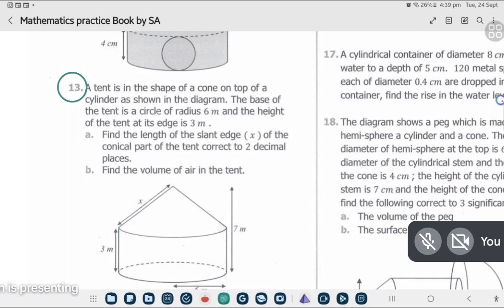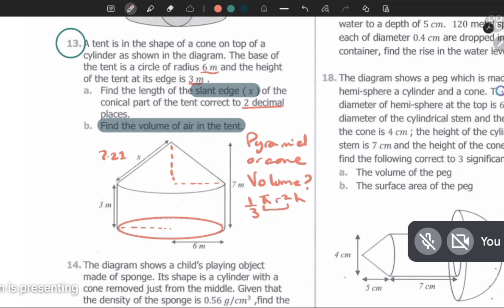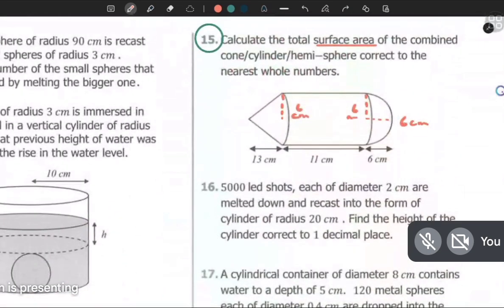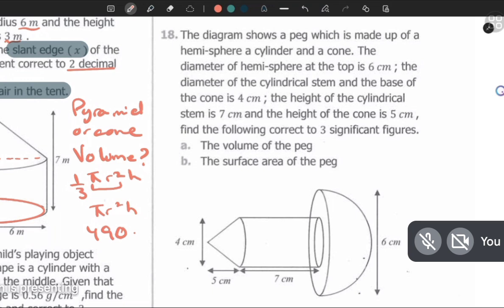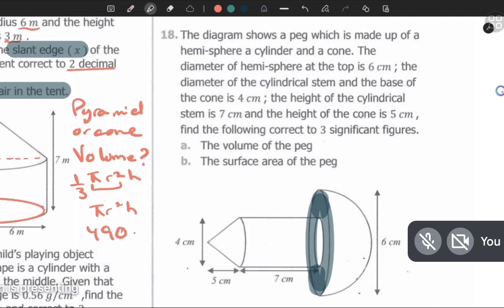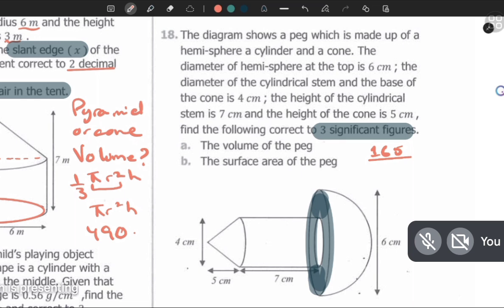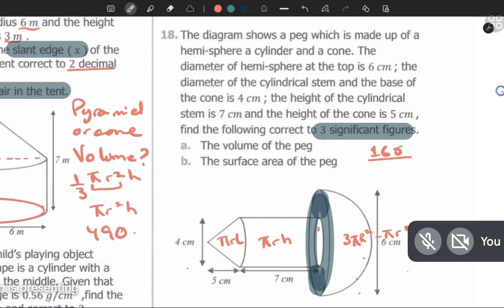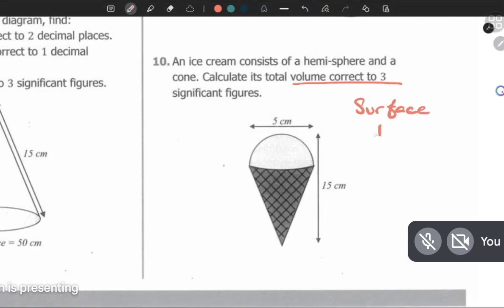Mensuration Compound 3d Shapes.